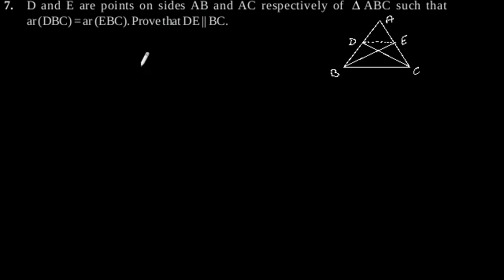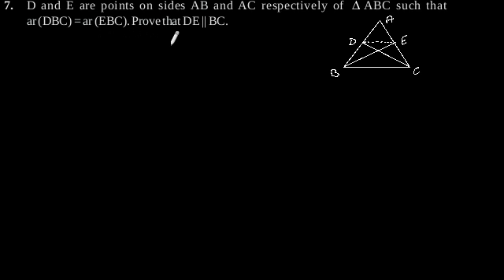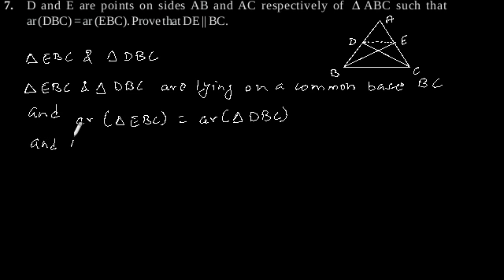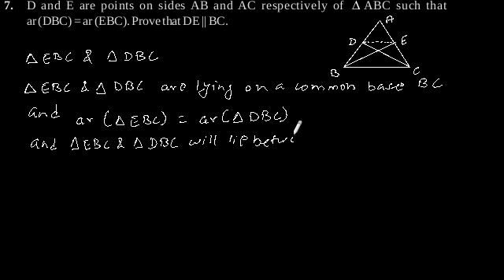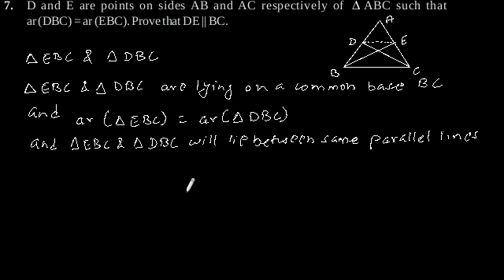CBSE Class-9 Maths NCERT solution - Areas of Parallelograms and Triangles - Exercise 9.3 - Problem 7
D and E are points on sides AB and AC respectively of ∆ ABC such that
 ar (DBC) = ar (EBC). Prove that DE || BC.